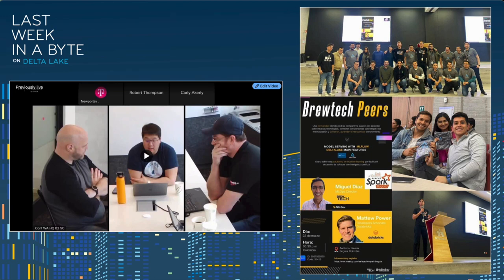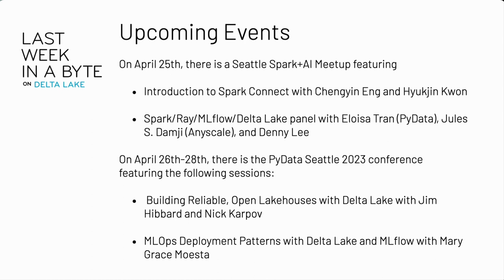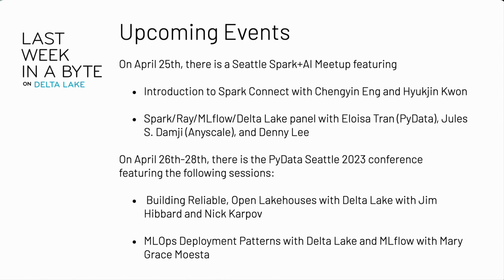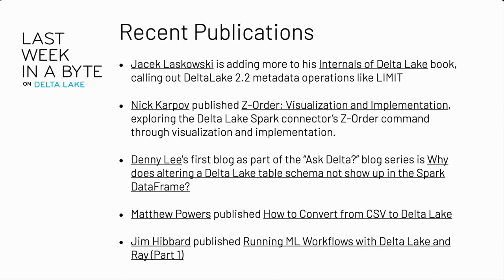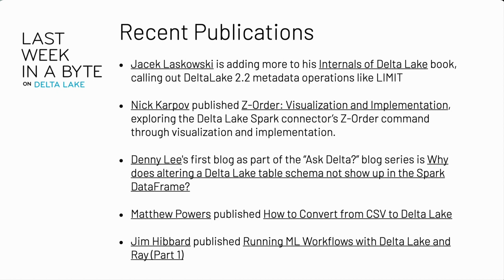Last Week in a Byte (2023-03-28)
Learn about the latest deltalake news a week late! This quick byte includes

- Matthew Powers, CFA  and Miguel Angel Diaz Rodriguez, MLOps Director at AB InBev presented Model Serving with MLflow and Delta Lake main features at Apache Spark Bogata meetup

- We recently published Delta Lake D3L2 vidcast Implementing a Data Lakehouse for Improved Data Science and Analytics at T-Mobile with  Robert Thompson and Geoff Freeman, Members of Technical Staff at T-Mobile

- If you're in the Seattle area in April, there are two pydata events

- Jacek Laskowski's is adding more to his Internals of Delta Lake book, calling out DeltaLake 2.2 metadata operations like LIMIT

- Nick Karpov published Z-Order: Visualization and Implementation, exploring the Delta Lake Spark connector’s Z-Order command through visualization and implementation.

- Denny Lee's first blog as part of the “Ask Delta?” blog series is Why does altering a Delta Lake table schema not show up in the Spark DataFrame?

- Matthew Powers, CFA published How to Convert from CSV to Delta Lake

- Jim Hibbard published Running ML Workflows with Delta Lake and Ray (Part 1)